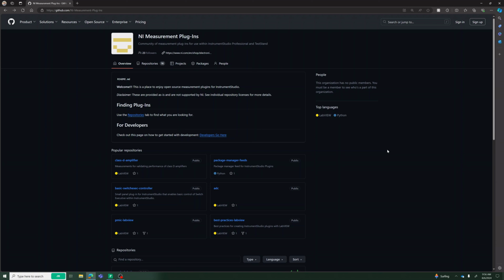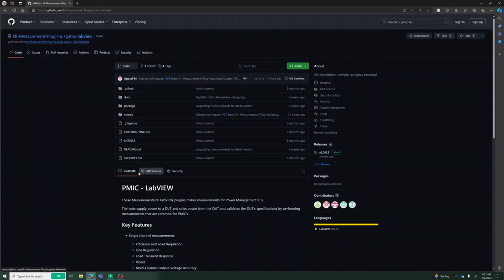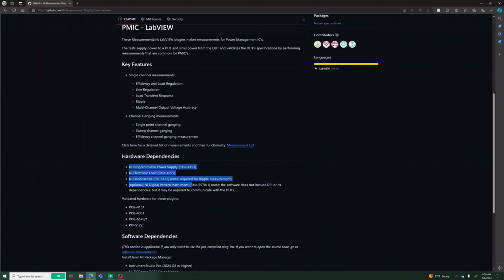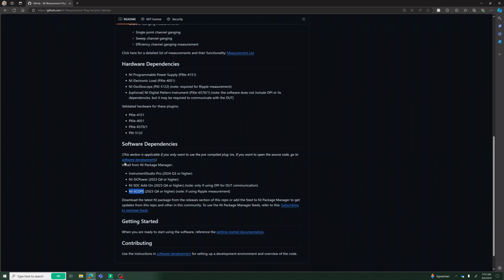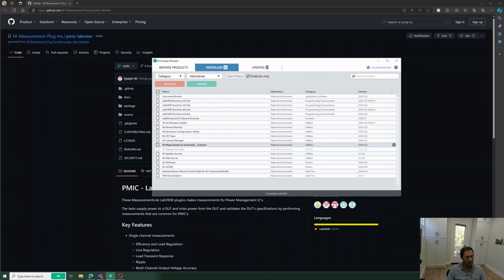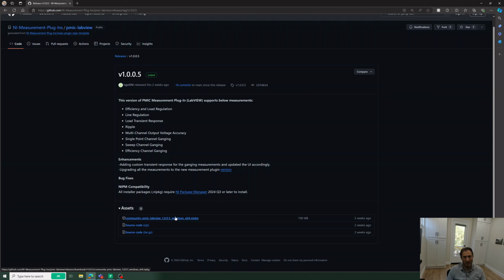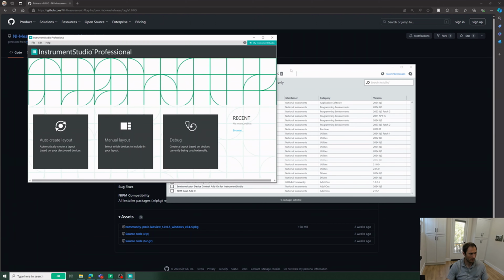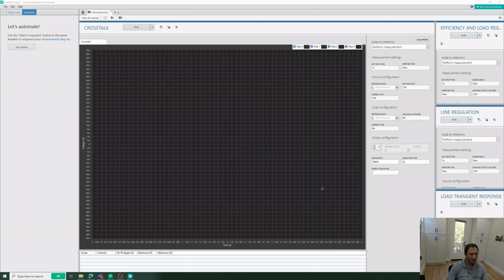Power Management Validation Plug-Ins Library How To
Explore the versatile Power Measurement Suite with our open-source plugins available on GitHub! Designed for NI InstrumentStudio Pro, these plugins come with Python and NI LabVIEW examples to aid in power management validation. Note: These libraries are provided as-is and are not supported by NI.